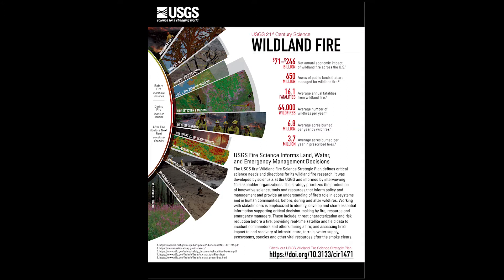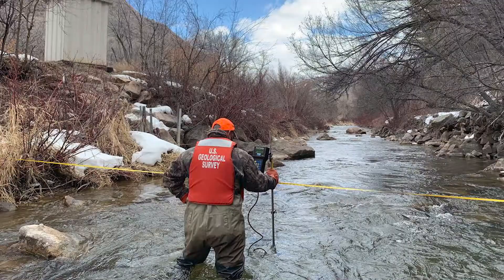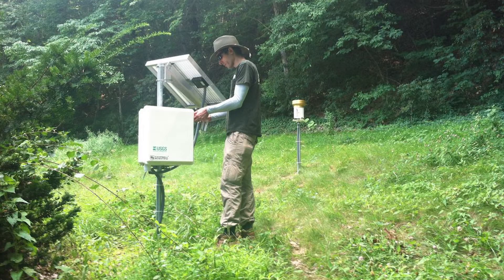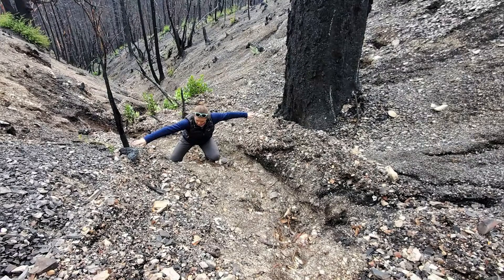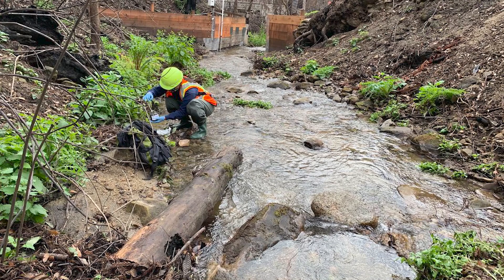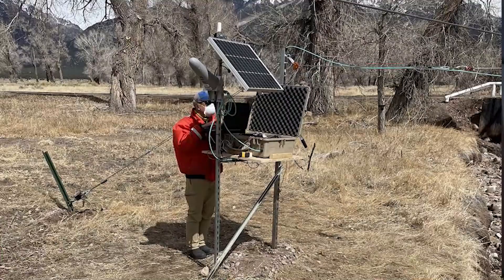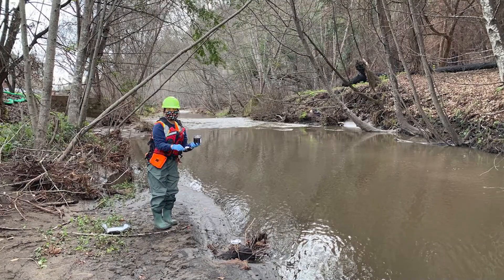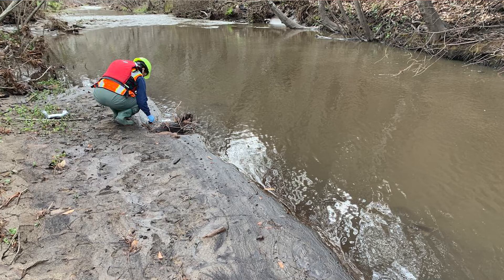Director Utah Water Science Center